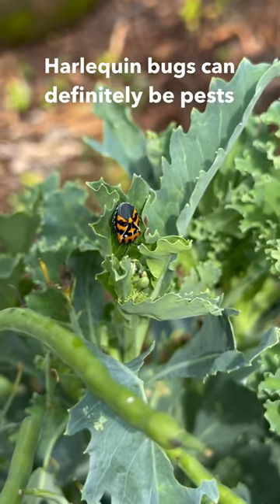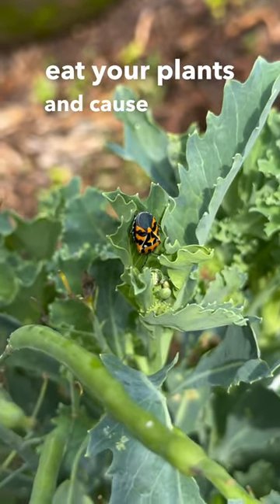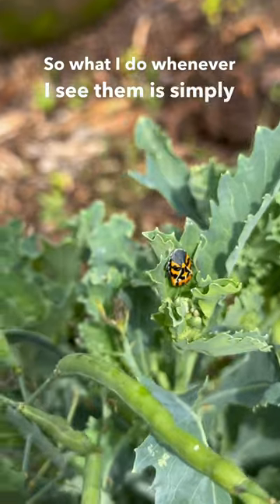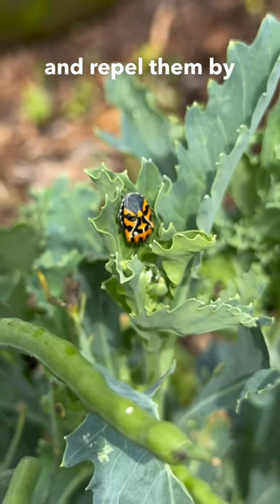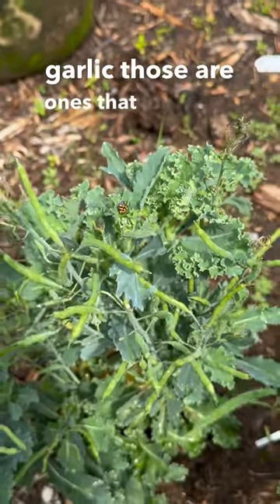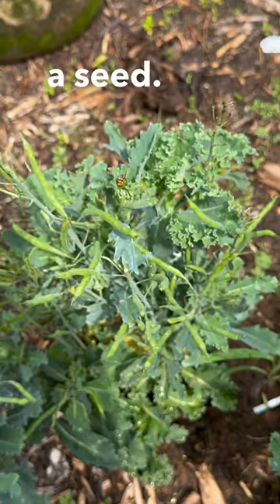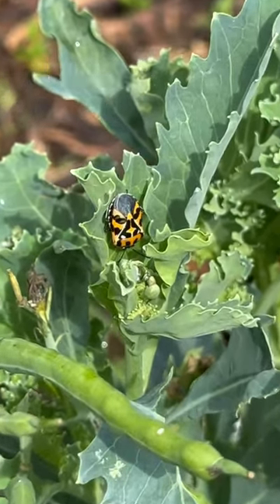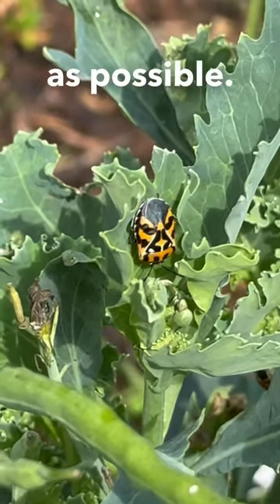How to Get Rid of Harlequin Bugs in the Garden